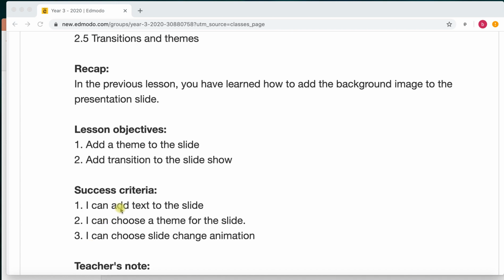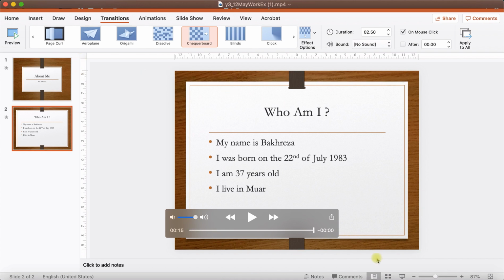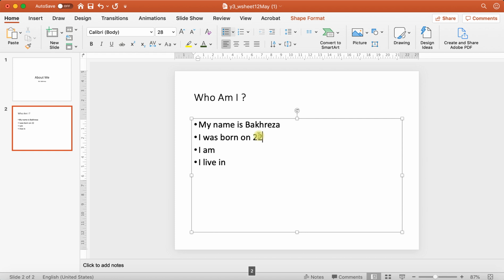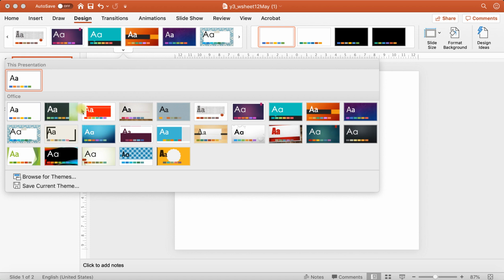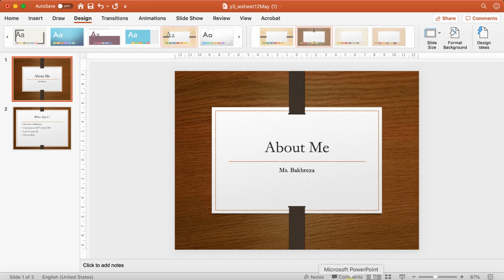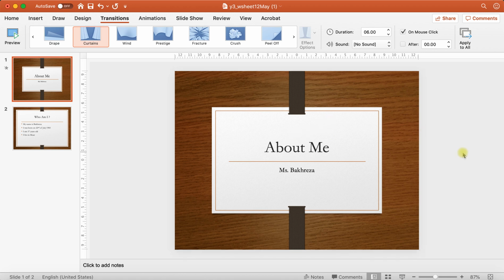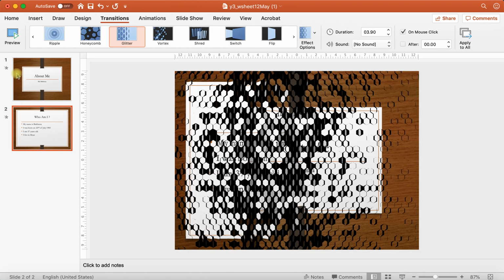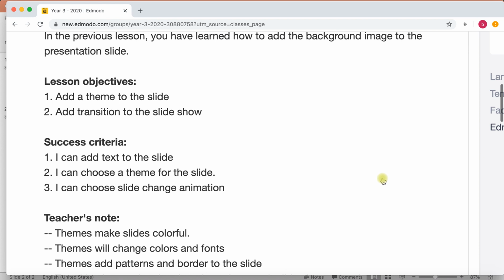Presentation: Transitions and themes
This video explains lesson to school kids and parents who need to help their kids in completing ICT lessons during this remote learning session due to the COVID-19 pandemic.